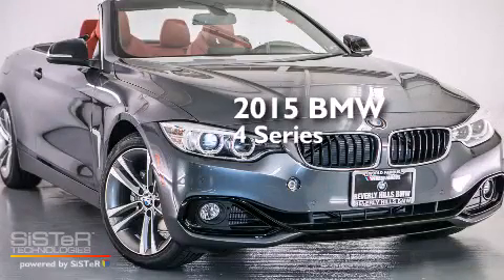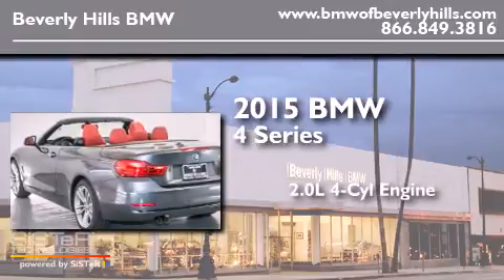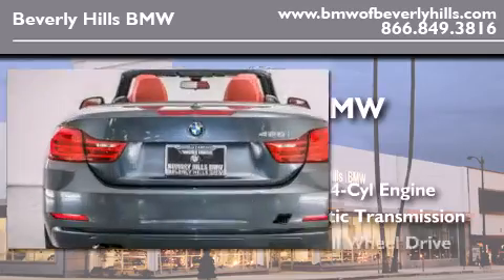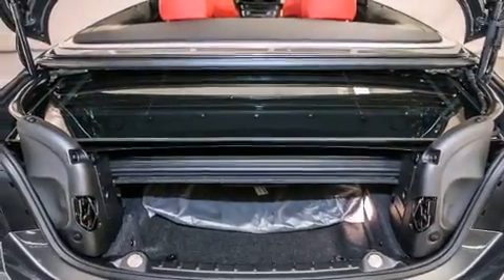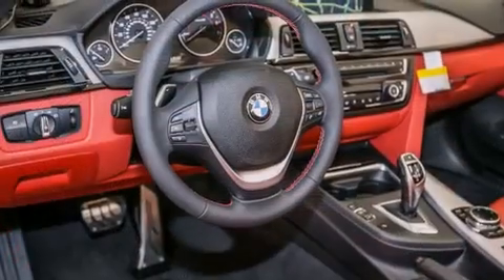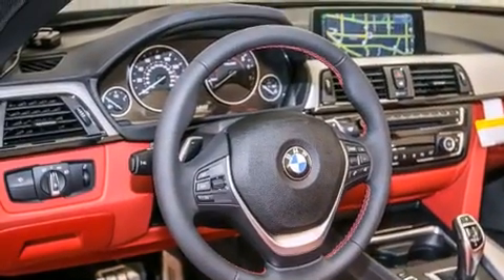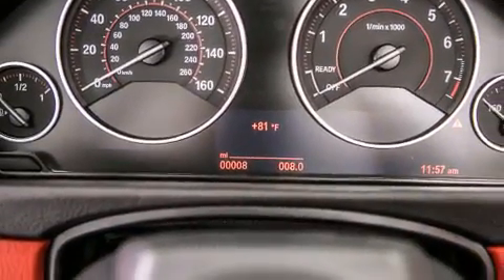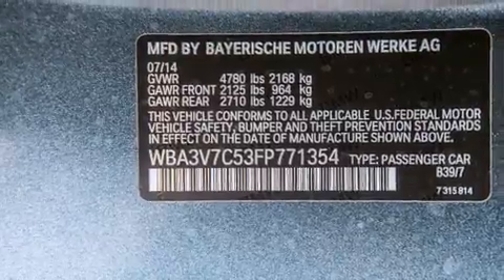2015 BMW 428I Beverly Hills CA 90036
Year : 2015
 Make : BMW
 Model : 428I
 Engine : 2.0L I-4 cyl
 Trans . : Automatic
 Exterior : Mineral Gray Metallic
 Miles : 8
 Interior : Leather Dakota Coral Red/Black Highlight

 2015 BMW 428I Beverly Hills CA